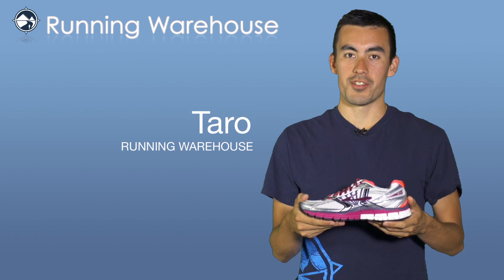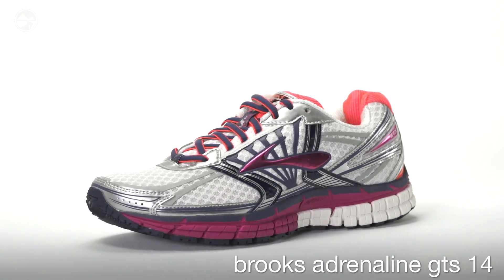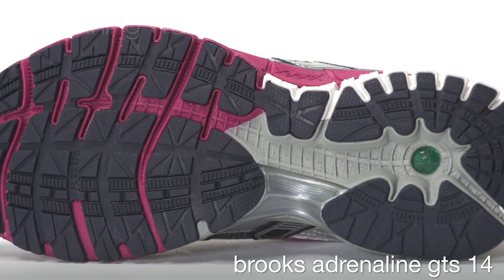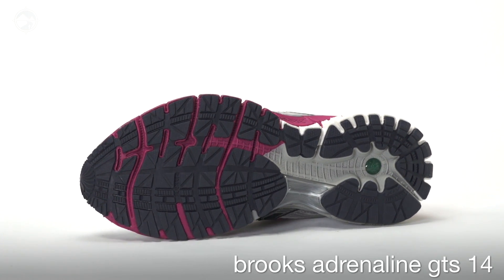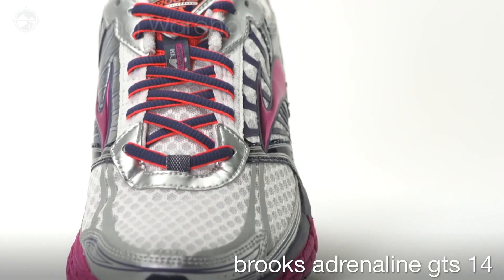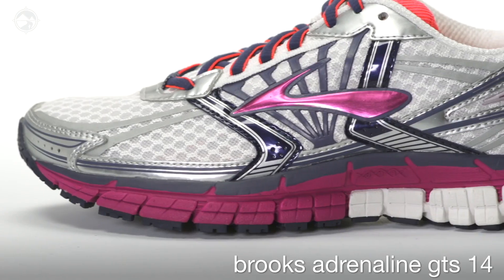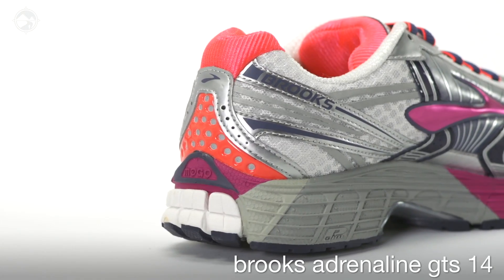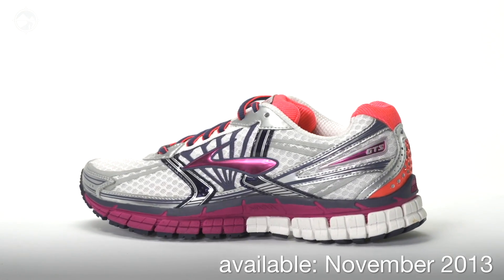Brooks Adrenaline GTS 14 for women